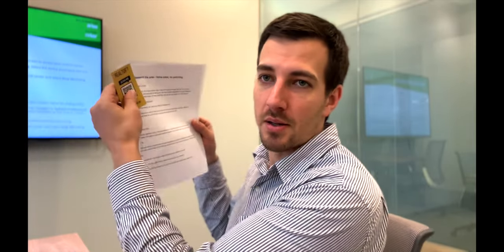Six-Figure Door Knocking Real Estate Script - Real Estate Agent Script and Tips For Success!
Does door-knocking work for generating leads in real estate? Use these tips that have been developed through thousands of door knocks.

This is the exact approach I used my first year in business to generate Six figures door knocking in real estate.

1. Research the neighborhood and the properties before knocking on doors. This will help you have more informed conversations with potential clients and increase the chances of making a sale.
2. Be prepared with business cards, brochures, and other marketing materials.
3. Dress professionally and present yourself confidently.
4. Be respectful of people's time and privacy. If they are not interested, thank them for their time and move on.
5. Keep track of the homes you've visited and the people you've spoken with. This will help you keep track of potential leads and follow up with them in the future.
6. Use the opportunity to gather information about the neighborhood. Ask about any upcoming developments or changes in the area that might affect property values.
7. Follow up with the people you meet. If they express interest, schedule a time to show them the property or give them more information.
8. Have a script to help you stay on track during your conversation and make a good first impression
9. Lower the ask from a listing to an email. 98% of sales come through follow-up. Let's increase our real estate business by worrying about the 98%, not the 2%.

If you are a real estate agent and would like to earn 100% commission join Zach Taylor Real Estate